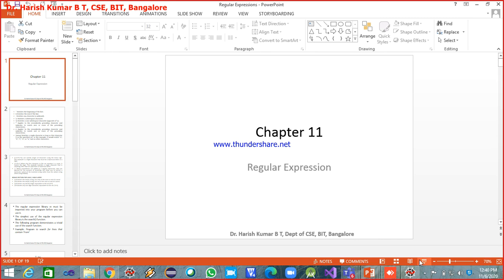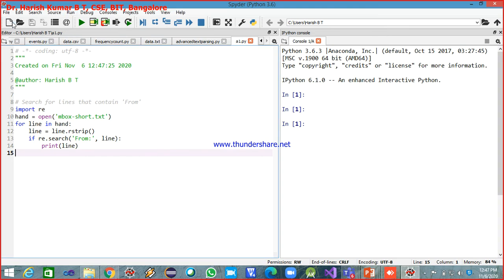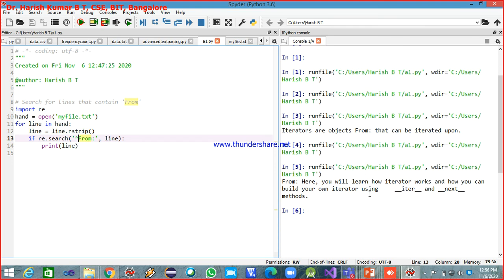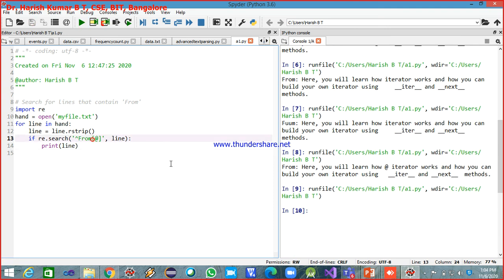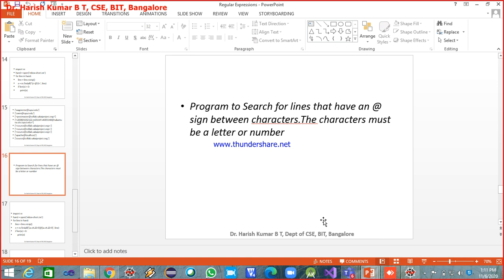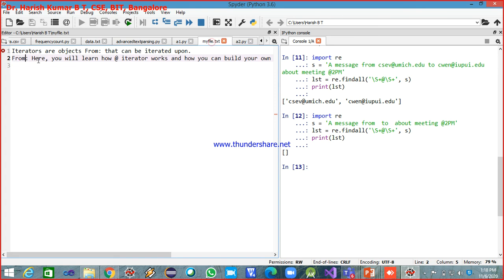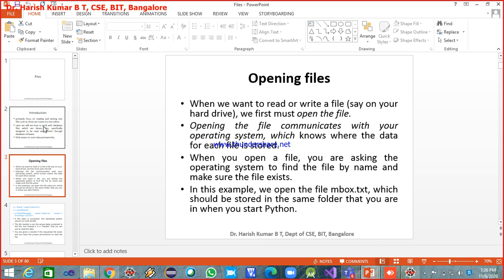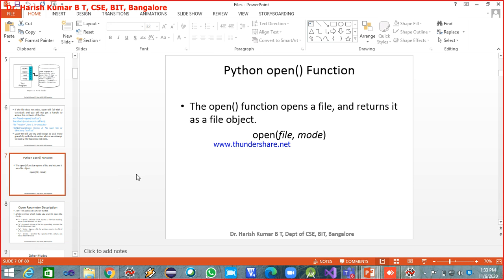ADP Class 22 2020 11 06